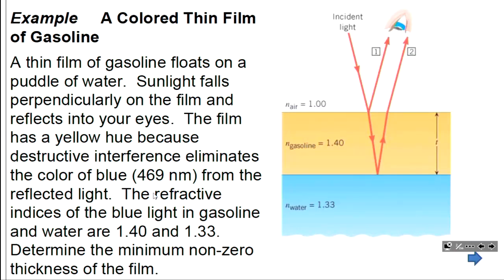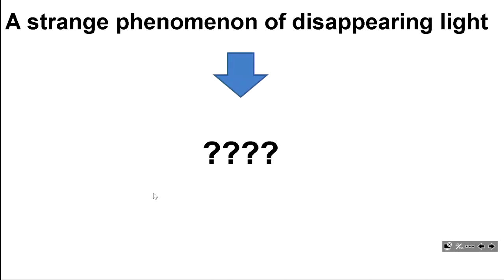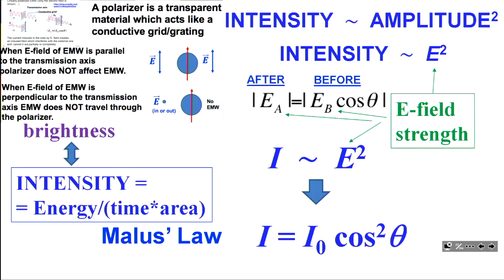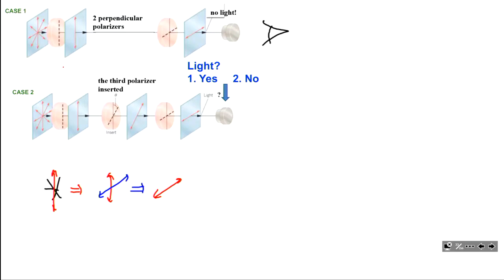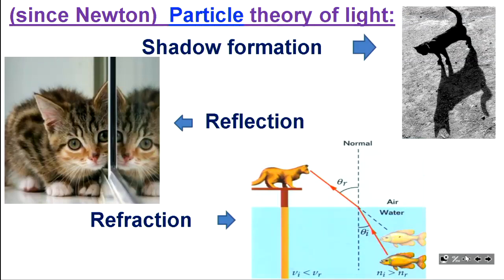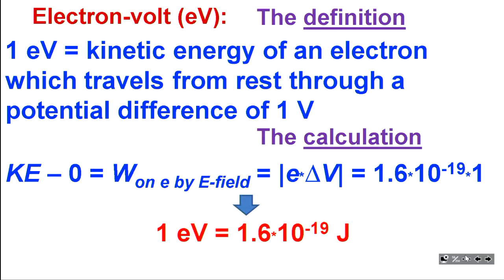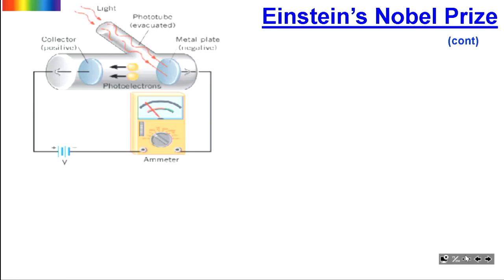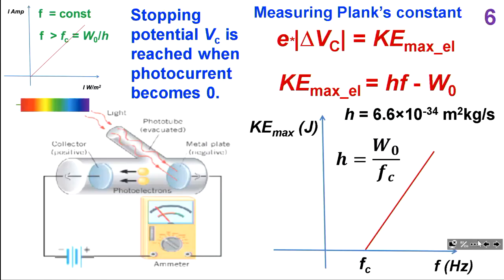Physics from Dr. Voroshilov: PY106S (2018) Lecture23, slides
Elementary Physics II, 2018, L23, polarization, photoelectric effect, slides the link to the full course, including lecture slides)